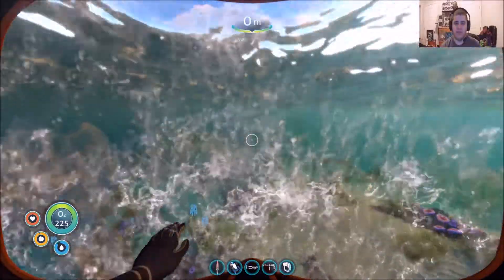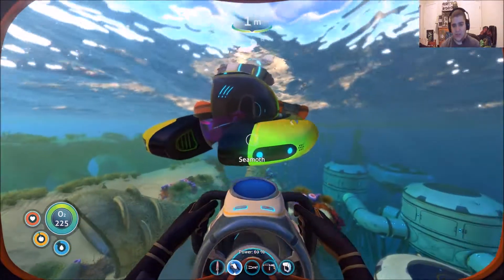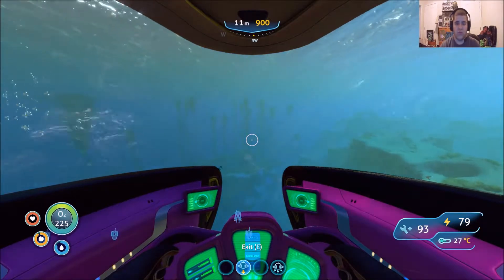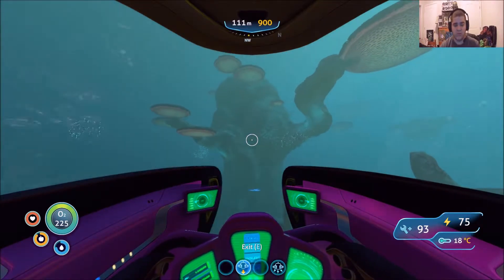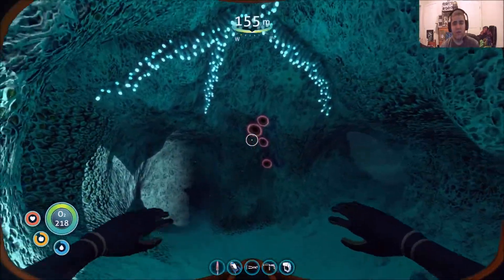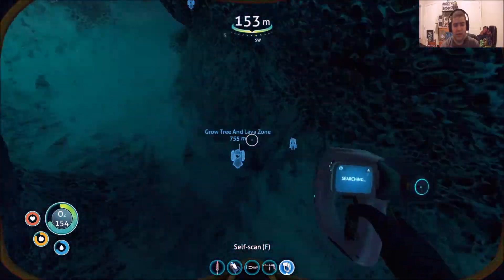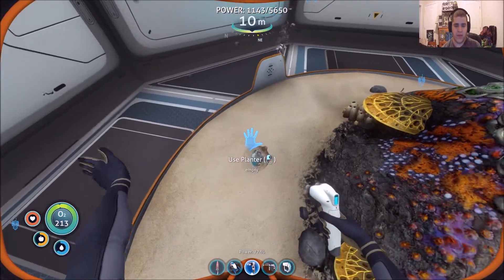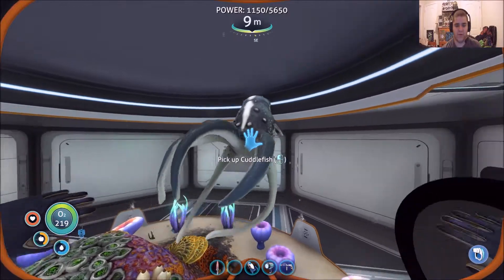How to Find Cuddle Fish In Subnautica | Cutest Companion (Full Release)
Subscribe It's Free! and you will show up on the live stream too!If you want a game to be played on the channel then give me some feedback in the comments on my video and on live Streams!

- NightShadowXO